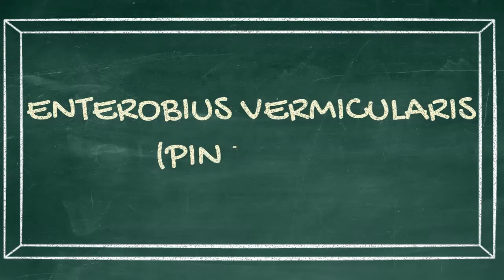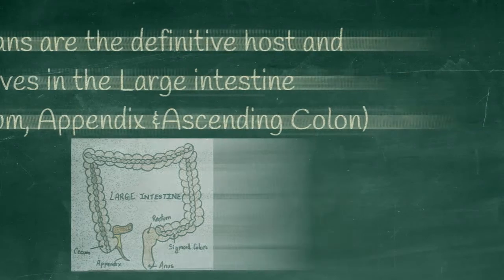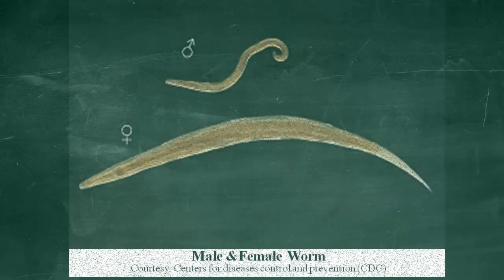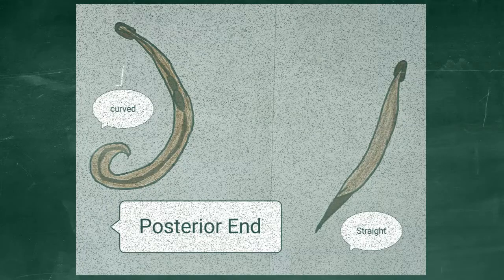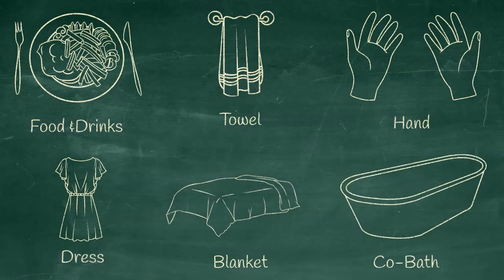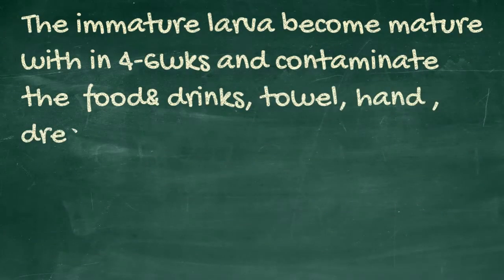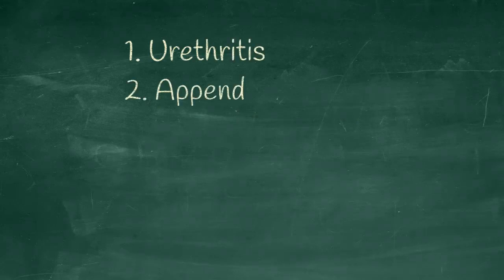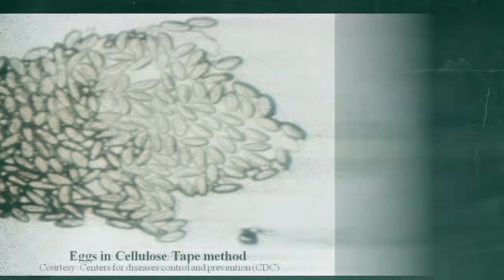Helminths [Nematodes] Part - 4 PINWORM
Detailed explanation of Habitat, Morphology,, Lifecycle, Pathogenesis, Clinical Features and it's Diagnosis of Enterovirus Vermicularis